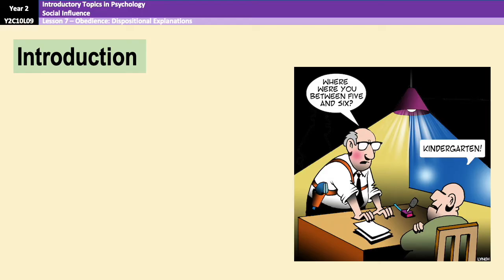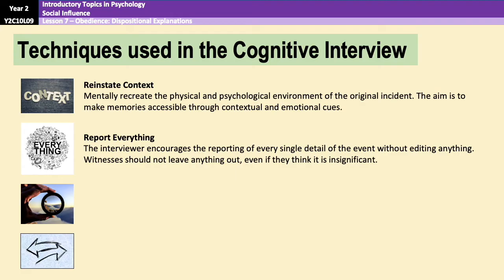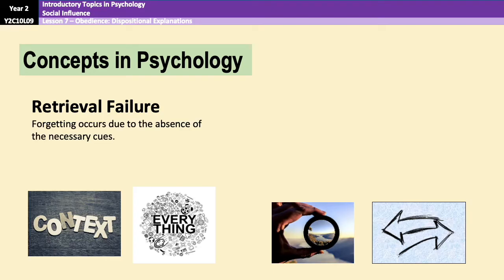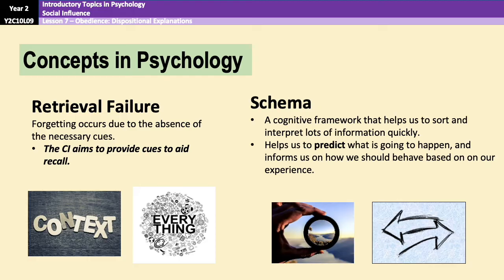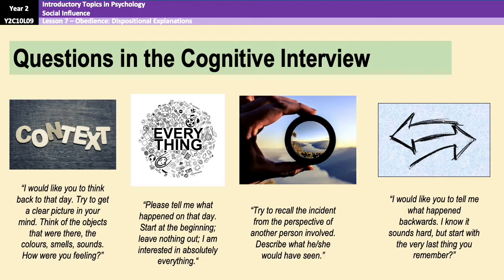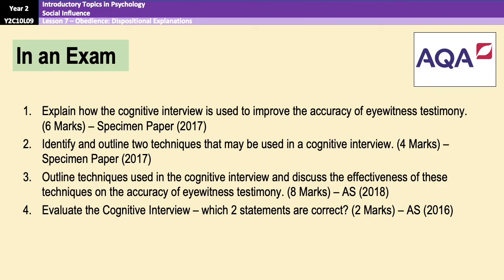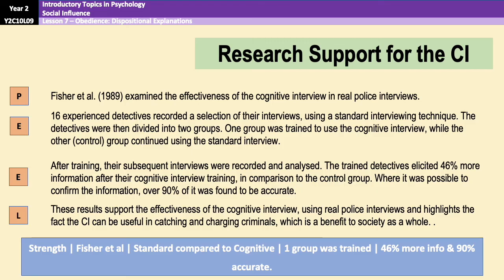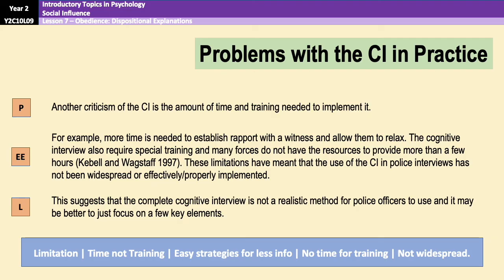A-Level Psychology (AQA): The Cognitive Interview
Video covering the key techniques of the cognitive interview.

Reinstate context; recall everything; change perspective; change the order.

What these techniques are and why they work.

Exam questions.

Four evaluation points.